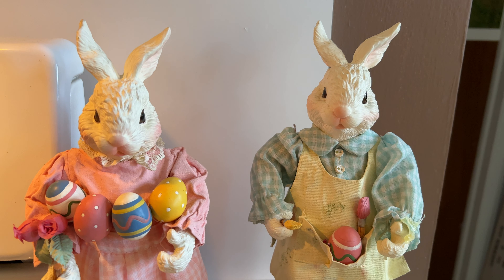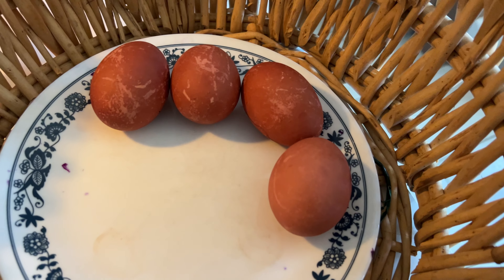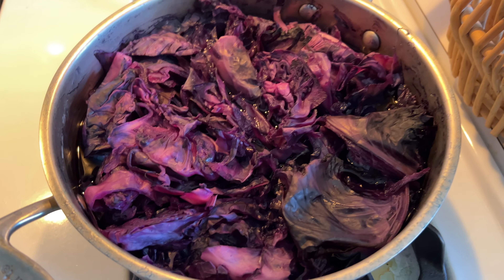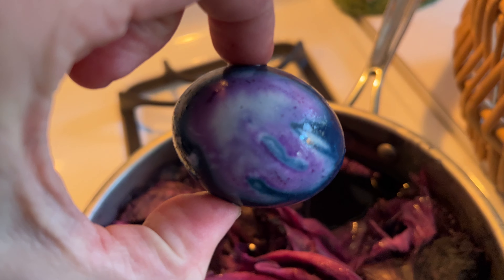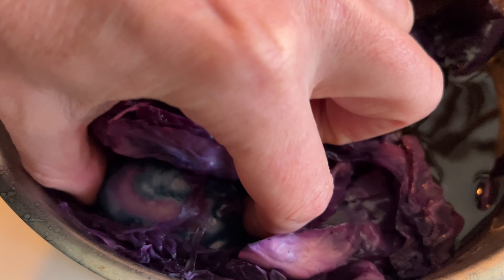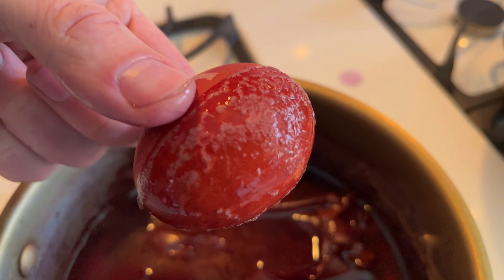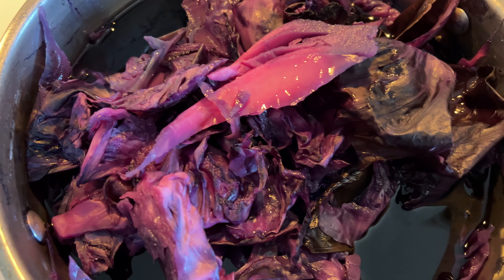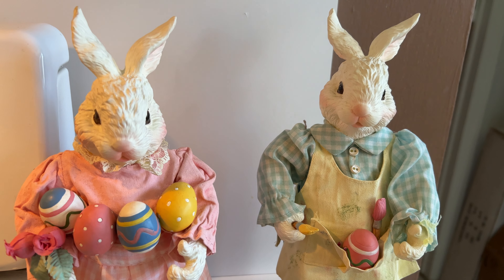How to color Easter eggs with organic vegetables brown onions red cabbage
How to color coloring Easter eggs with organic vegetables red cabbage red onion brown onions Easter Sunday April 17th 2022

Organic Vegetable Easter 🐣 Egg 🥚 coloring red and brown onion 🧅 skins made the reddish color and red cabbage 🥬 made the blue and purple color